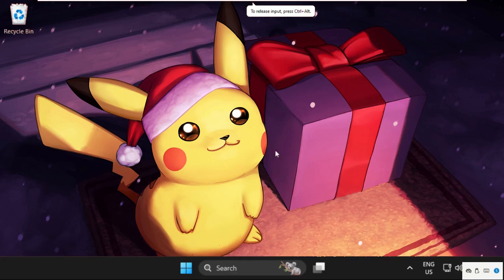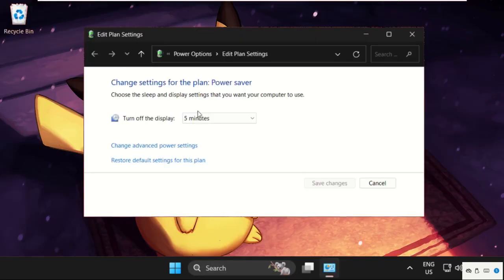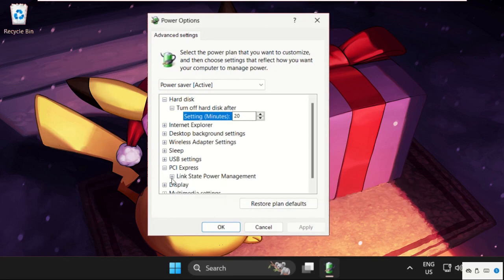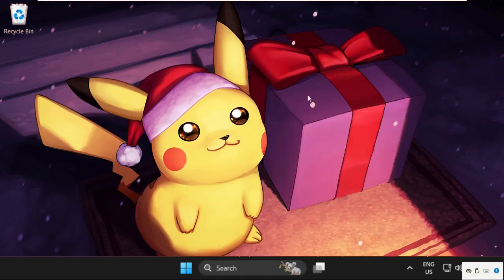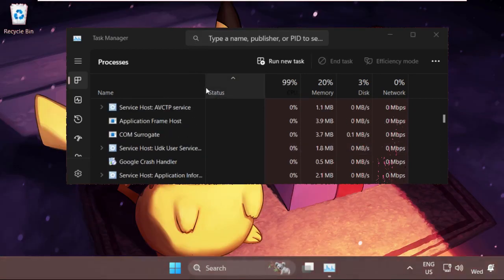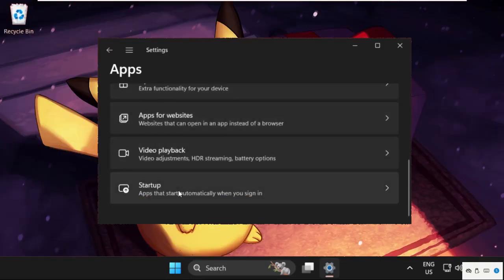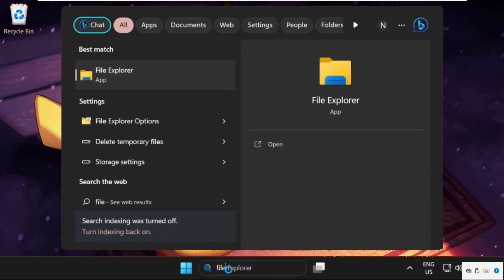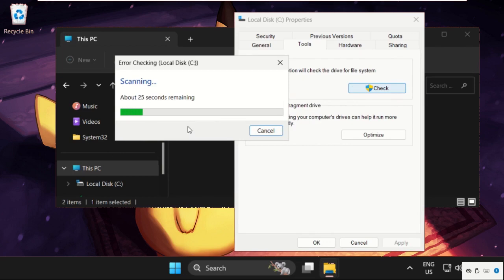Laptop Hang Problem Solution Windows 11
How to Fix Hang Laptop Windows 11

This video will show you How to Fix Hang Laptop Windows 11
Some users experience freezing in Windows 11 due to graphical issues, insufficient system RAM, programme conflicts, and corrupted system files.
The first option is to use the built-in Windows utilities to scan your system files and disc.Another method for resolving frequent Windows 11 freezes is to adjust virtual memory allotment. Lets learn How to Fix Hang Laptop Windows 11